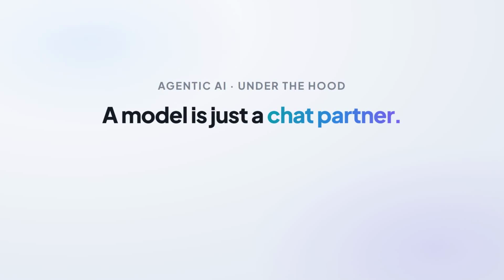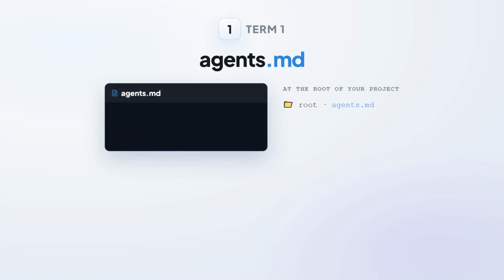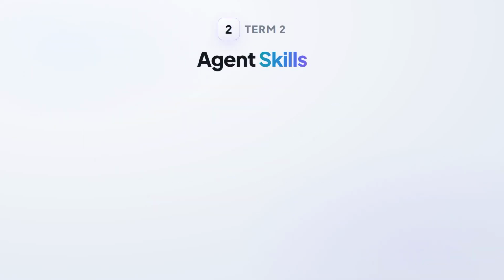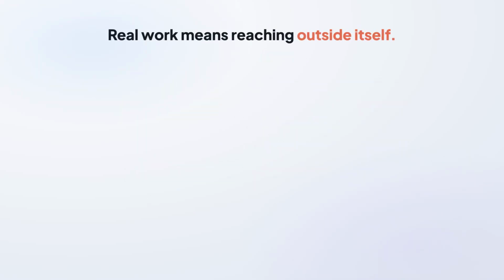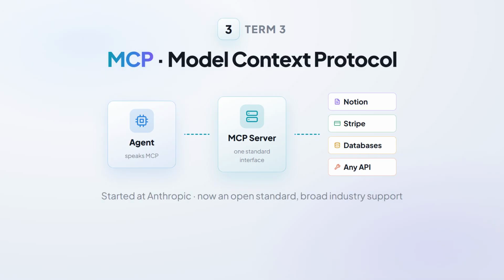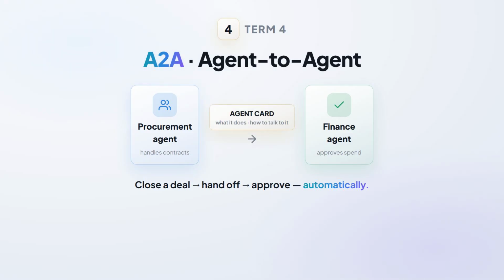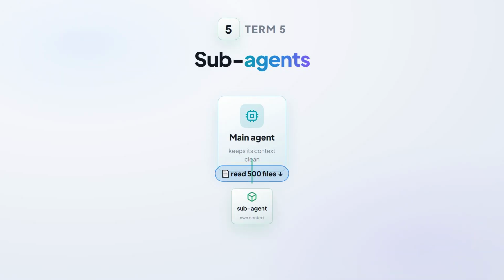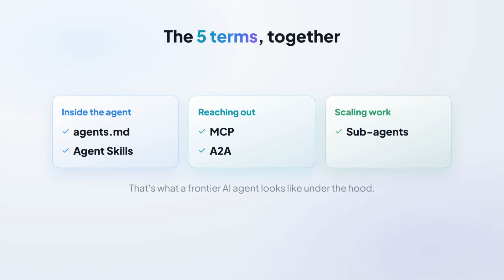5 AI Agent Terms You Need to Know in 2026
Everyone talks about AI agents — but what actually makes one work? Under the hood, a frontier AI agent is more than a large language model. It's five specific pieces working together. This video breaks down all five, clearly and without the jargon.

The 5 building blocks:
• agents.md — a rules file at your project root that tells the agent how to work
• Agent Skills — capabilities the agent loads only when a task needs them
• MCP (Model Context Protocol) — a standard way for agents to reach tools and data
• A2A (Agent-to-Agent) — how agents talk to, and delegate to, one another
• Sub-agents — spawning parallel helpers, each with its own context window

Then we make it concrete: how PaperOffice AI exposes document tools (AI-OCR, IDP, 3-way matching) through an MCP server, with sub-agents processing documents in parallel — reading, extracting, matching and acting on their own.

Chapters:
0:00 What turns a model into an agent?
0:20 Inside the agent: model + instruction layer
0:40 Term 1 — agents.md
1:50 Term 2 — Agent Skills
2:45 Term 3 — MCP (Model Context Protocol)
3:28 Term 4 — A2A (Agent-to-Agent)
4:32 Term 5 — Sub-agents
5:15 Recap — the 5 building blocks
5:39 How PaperOffice AI puts them to work